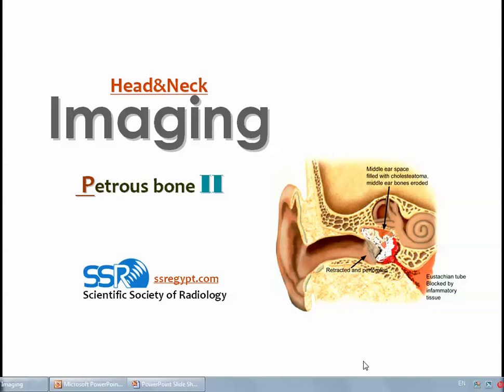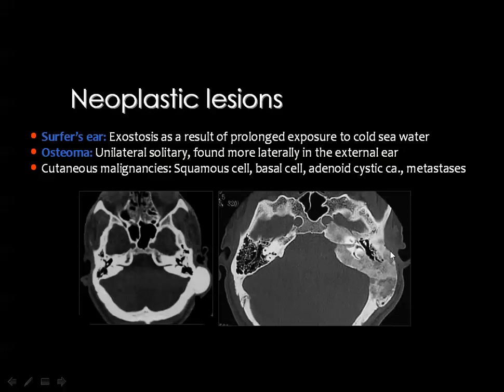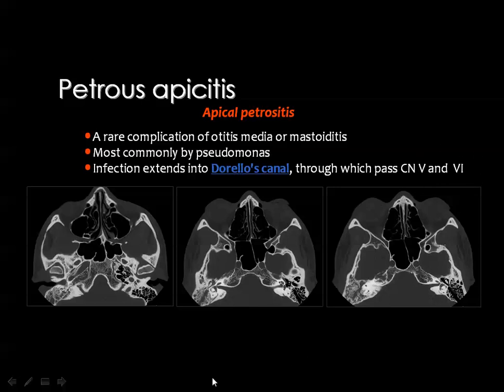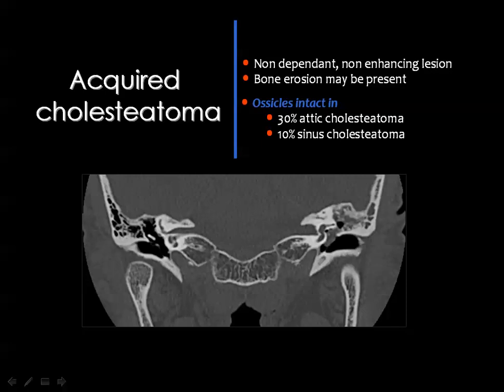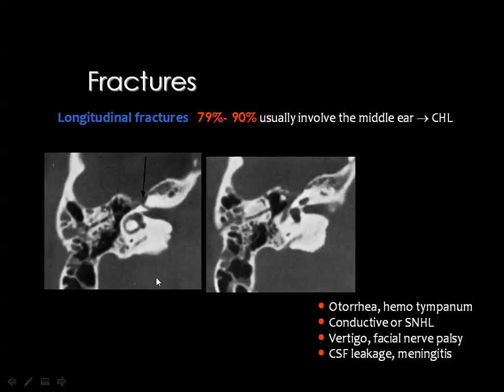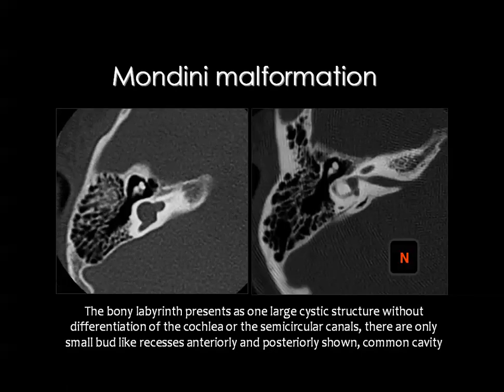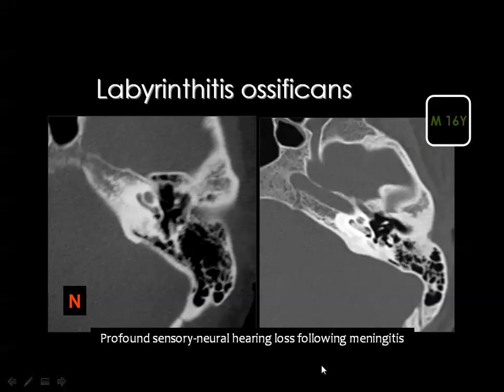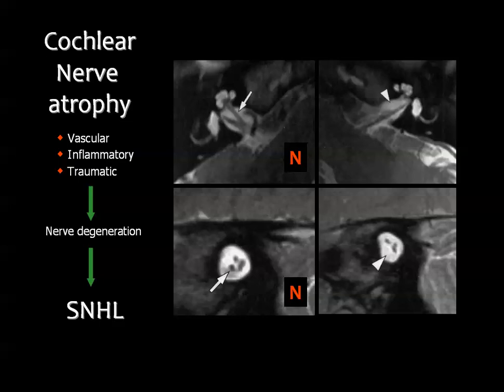Imaging of Petrous bones (II) (DRE) Prof. Mamdouh Mahfouz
Imaging of Petrous bones
part 2
 (DRE series)